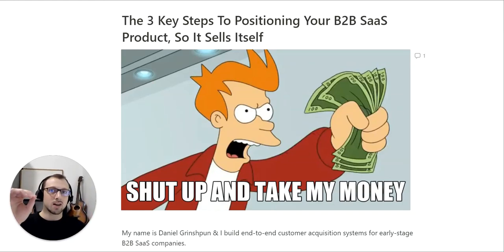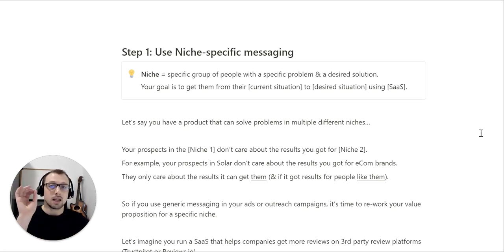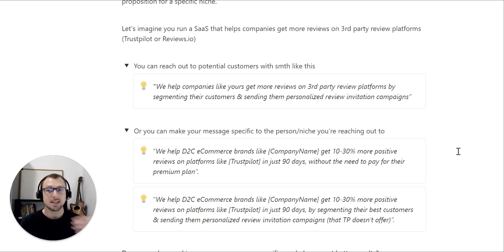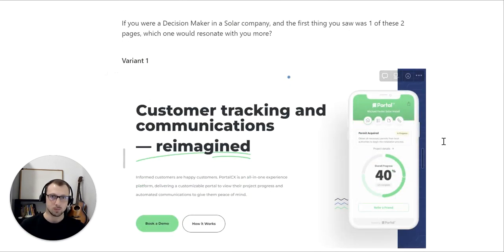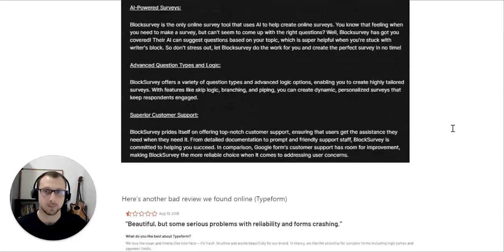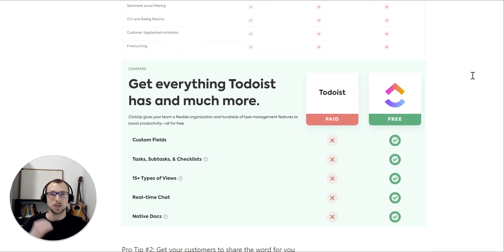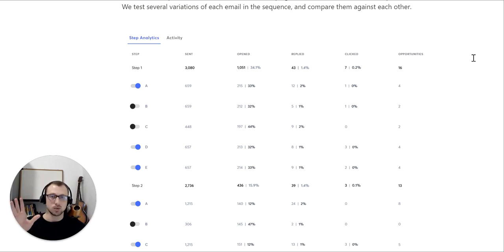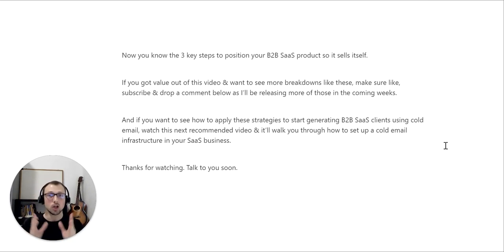How To Position Your B2B SaaS Product So It Sells Itself (My 3-Step Framework)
In this video, I cover the 3 key steps to positioning your B2B SaaS product effectively, so it sells itself.